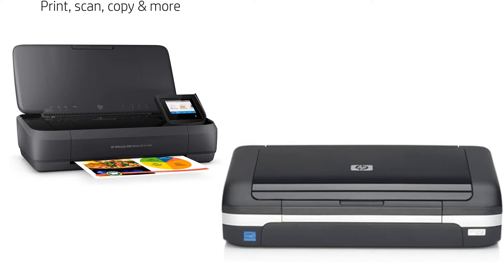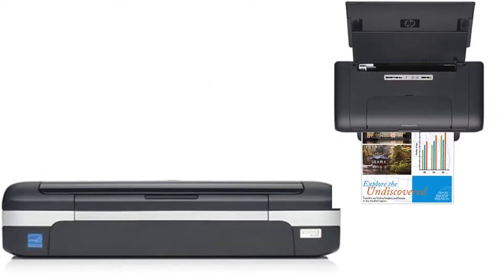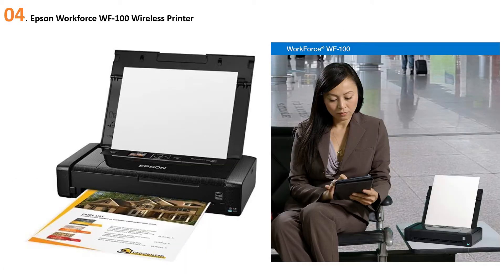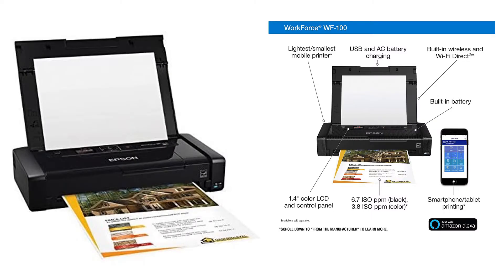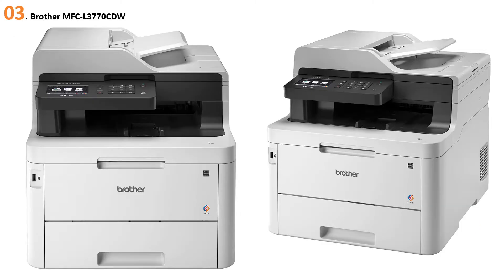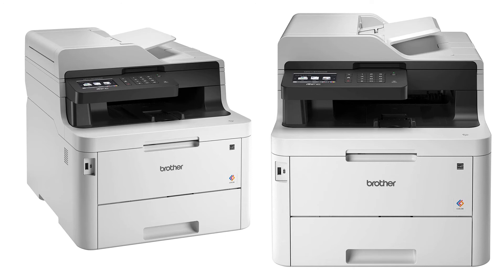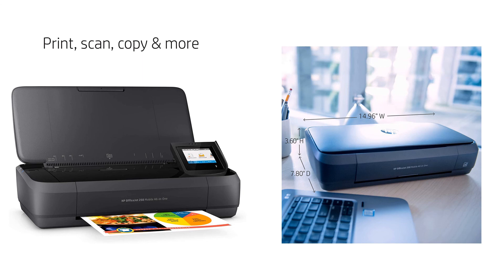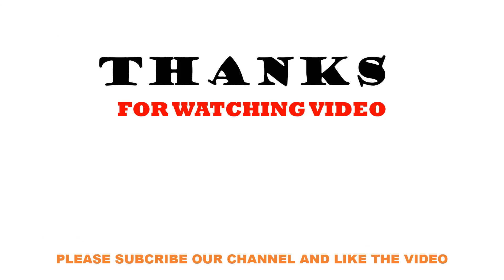TOP 05: Best Bluetooth Printers of 2020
Links of Bluetooth Printers of 2020
👉 5. HP OfficeJet H470 Mobile Printer
👉 4. Epson Workforce WF-100 Wireless Printer
👉 3. Brother MFC-L3770CDW
👉 2. Canon MX492 Black Wireless
👉 1. HP OfficeJet 250 All-In-One Printer